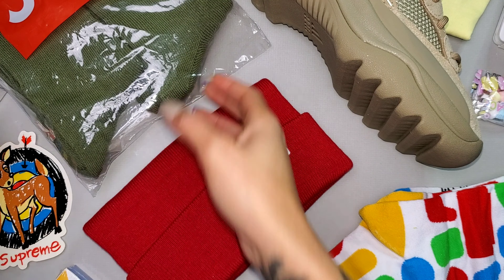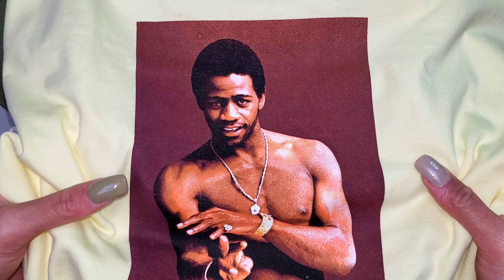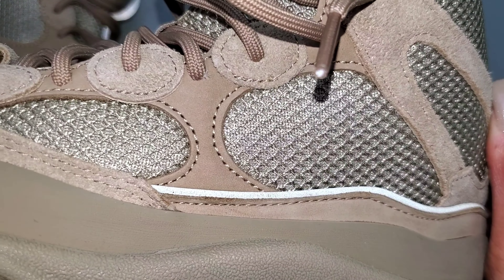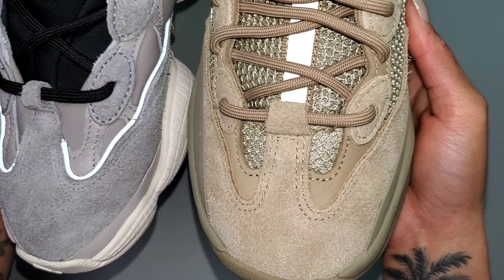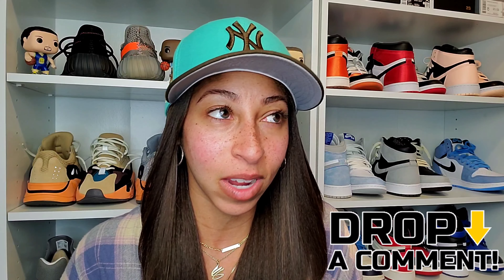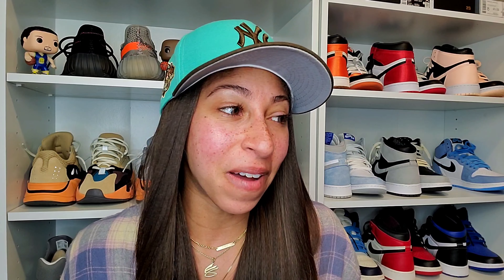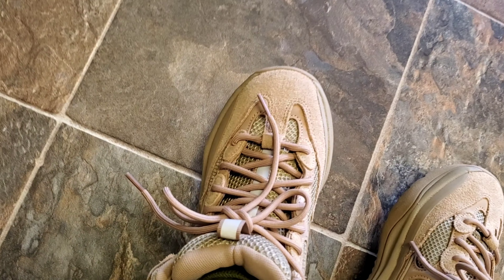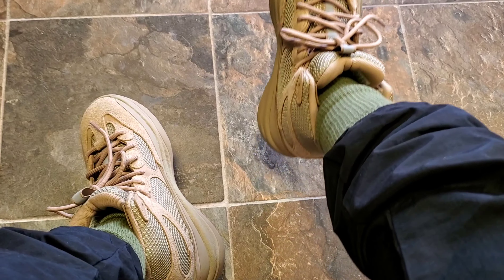Adidas Yeezy DSRT BT Rock ON FOOT/Restocking Soon + Gifts from GOOGLE! Supreme Regrets...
Yes Yeezy is having a MONTH in March with a LOT of releases, one being the DSRT BT restock in Rock and Oil. Last month I also picked up a few Supreme items, such as the Al Green shirt and some of the olive items. There are some regrets there but let's take a look. Also thank you to Google for the gift.

Musician: Rook1e

Google Pixel 6 Pro or Samsung Galaxy S10E – All pics on my IG page are shot with the same as well.